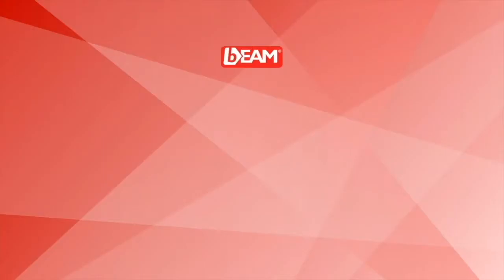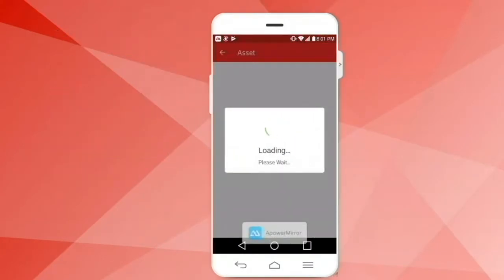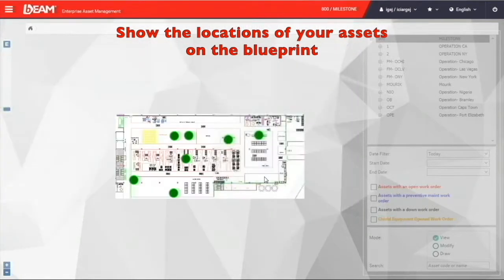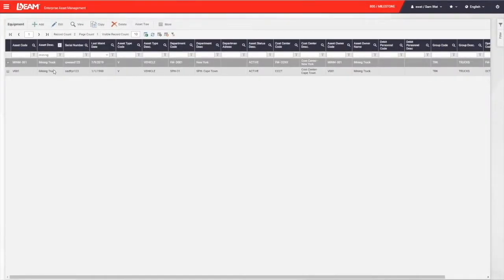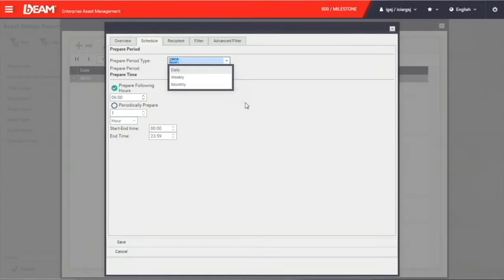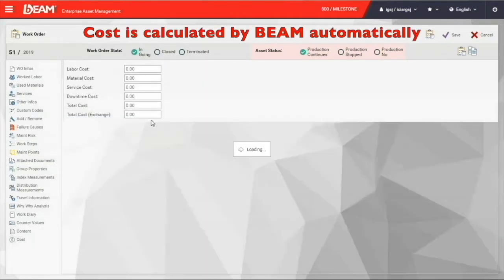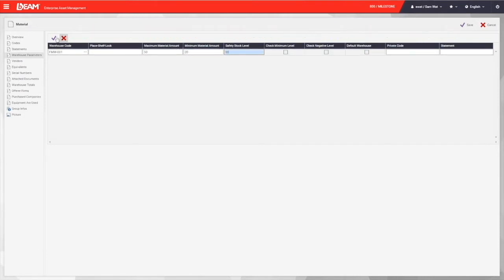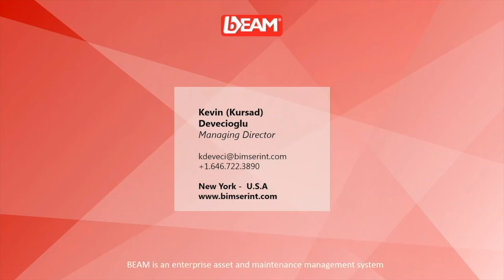YouTube BEAM for Construction Industry: Manage, Maintain, Utilize, Comply, ↓ Cost & ↑ Productivity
BEAM: Enterprise Asset, Maintenance, Energy and Facility Management System

Enterprise software product range of Bimser International is as follows:

1) QDMS:  It is an integrated Quality, Risk, Compliance management software product. QDMS helps companies comply with quality management systems such as ISO, BRC, BRC iop, SQF and more.  It has reputable national and international references.

2) BEAM: It is an enterprise maintenance and asset management system with asset, maintenance (periodic, preventive, predictive), staff , energy, purchasing and spare part inventory management  capabilities.  BEAM has reputable national and international references.

3) eBA: It is an Enterprise Content Management platform.  It is an automation, document management, workflow, records management and intelligent document capture platform. eBA has reputable national and international references.

4) Ensemble: It is a business process management, performance management and balance scorecard management software. Ensemble has reputable national and international references.